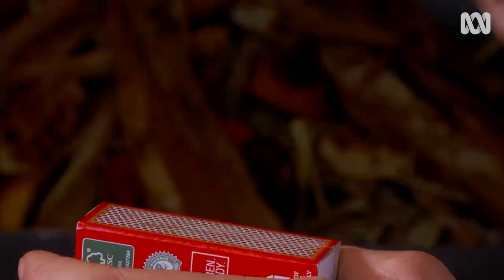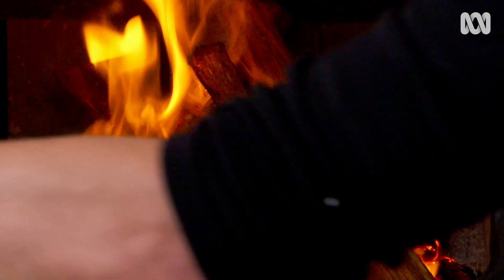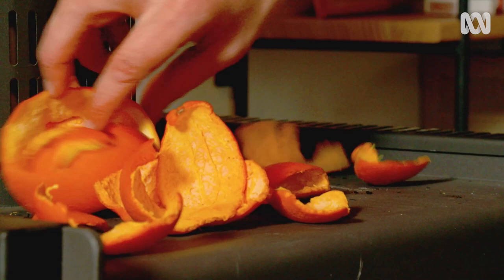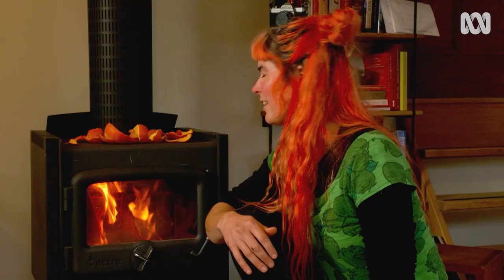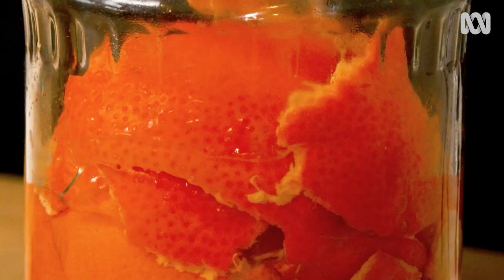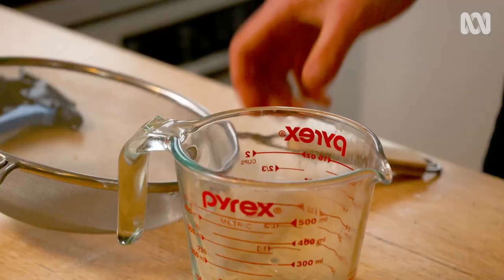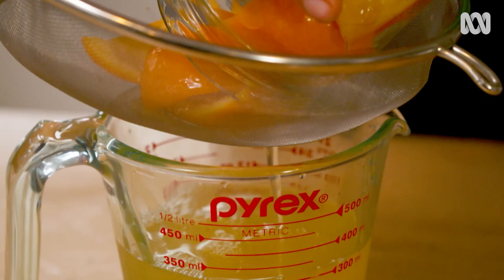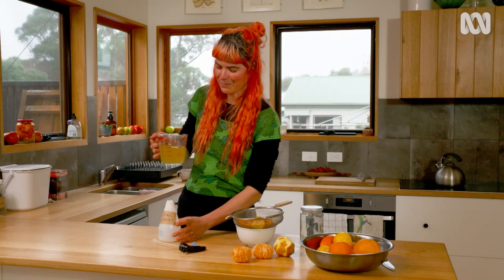Two ways to get more use from your citrus peels | DIY Garden Projects | Gardening Australia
Hannah shows how to squeeze more use out of your citrus peels!

Fire starters:
Dried citrus peels make an excellent fire starter as they have a high oil content.
1. Dry peels by placing on top of a fireplace or in the oven on a low heat.
2. Store them in a jar until ready to use.
3. Nestle a few peels amongst the kindling and it’ll get the fire roaring!

Cleaning spray:
Citrus oil is a natural solvent so it’s great at getting rid of grease.
1. Add chopped peels to a glass jar and cover with white vinegar.
2. Seal with a lid and leave for a couple of weeks for the oils to diffuse into the vinegar.
3. Strain the mixture into a spray bottle and pop the peels into the compost.

The added bonus? Your home will smell delicious!